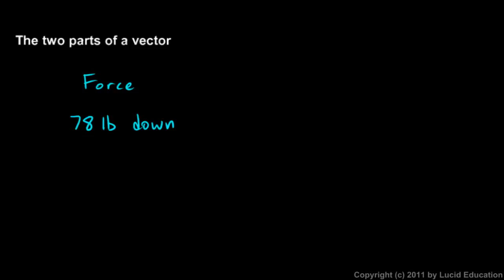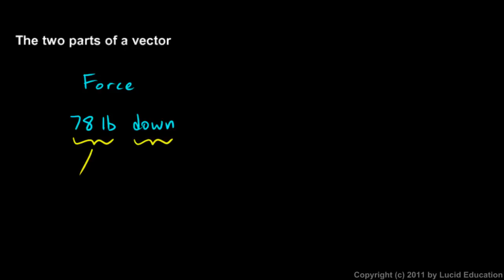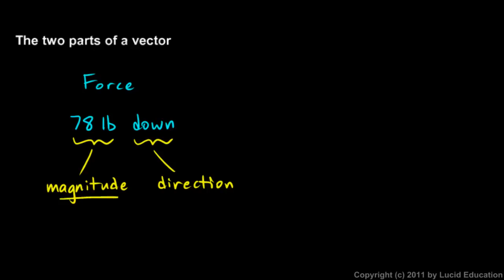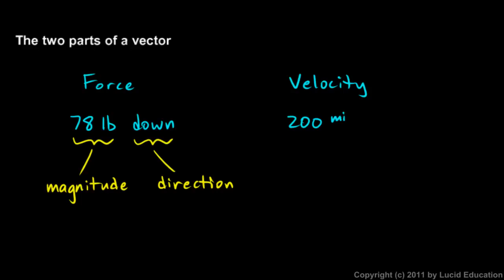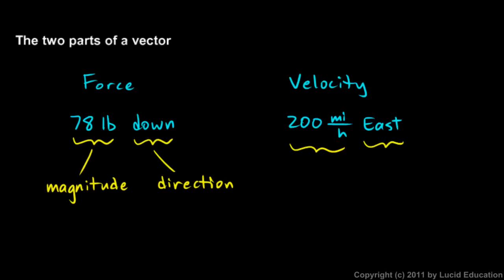Physical Science 1.7b - Two Parts of a Vector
Vectors have magnitude (amount) and direction.  A simple explanation with some simple examples.